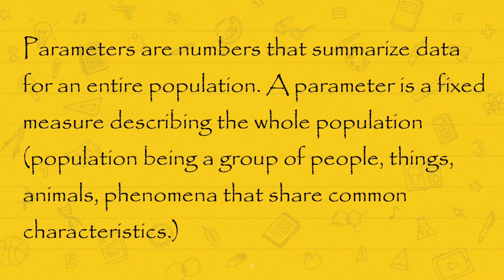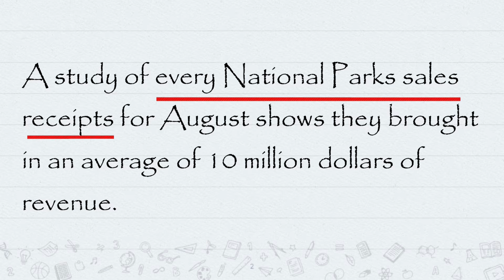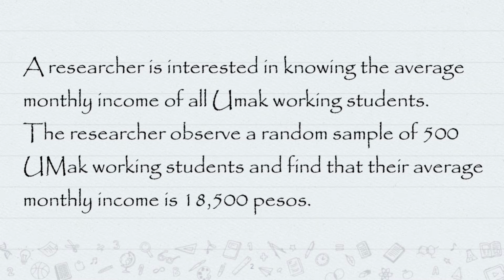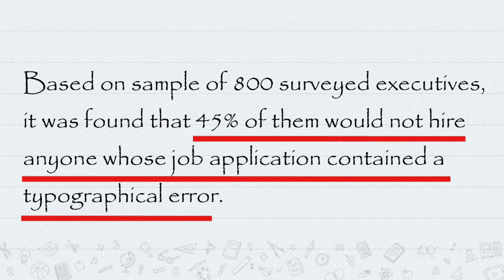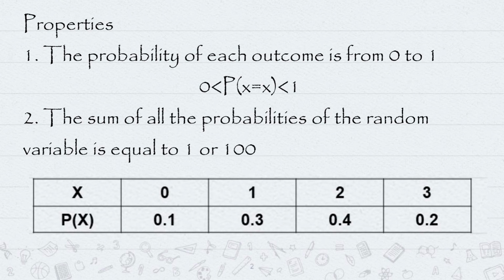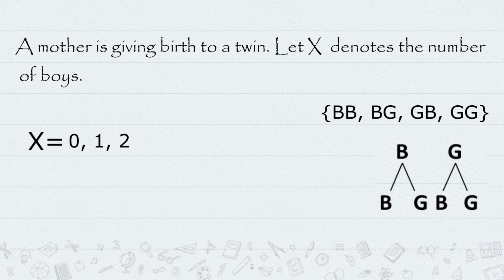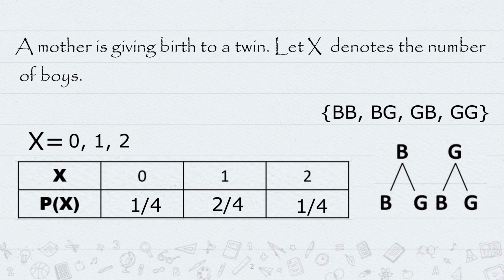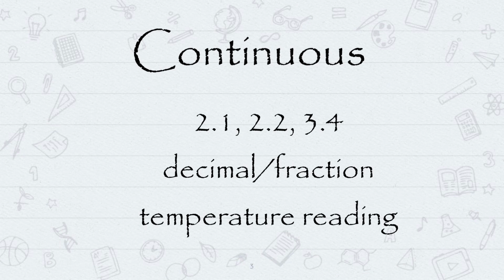PROBSTA - II-B APDEV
Members:
Shiloh Eugenio
Meara Carmel Ochoa
Aira Villanueva
Ryan Corda
Marlon Paul Flores
Michael Huerto